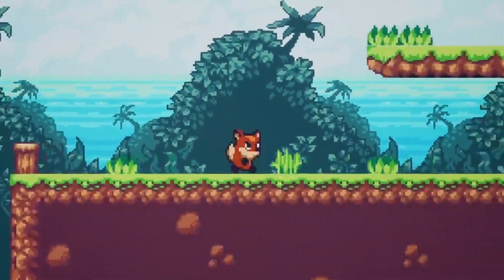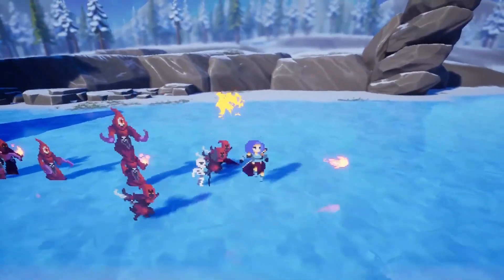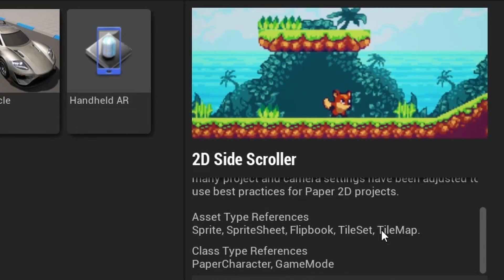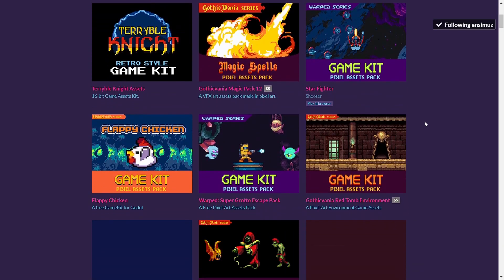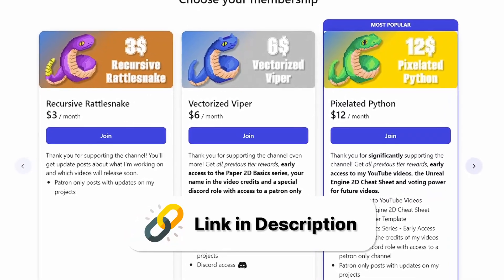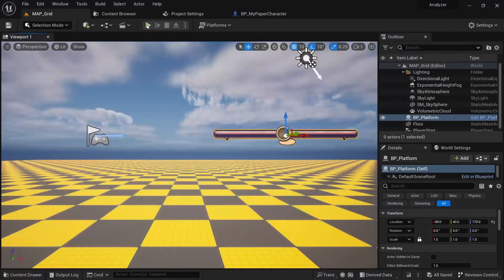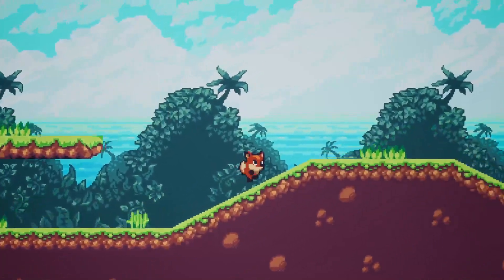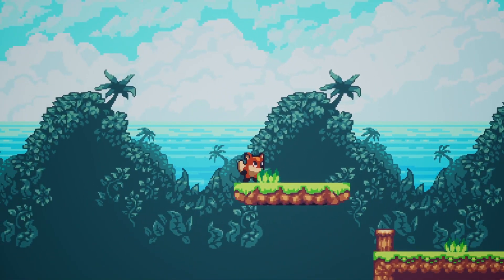2D Game Template for Unreal Engine 5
Since Unreal Engine 5 discontinued the 2D side scroller template, I decided to make my own and share it with you guys.